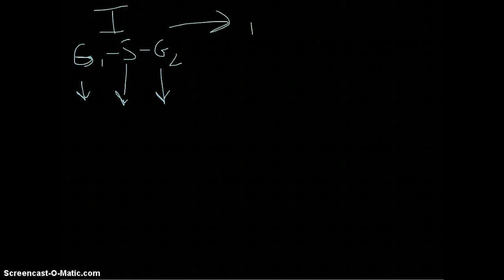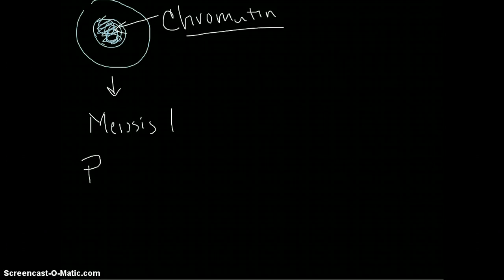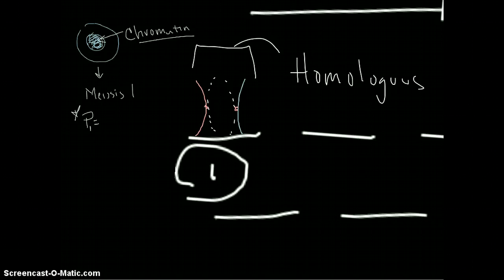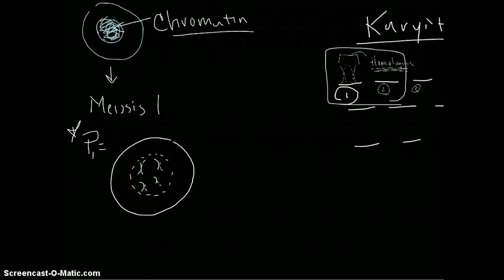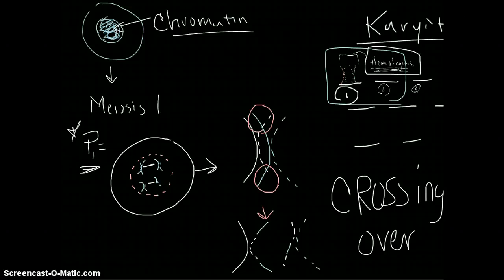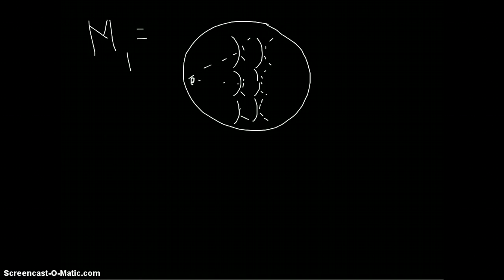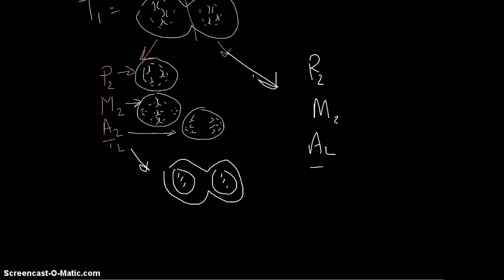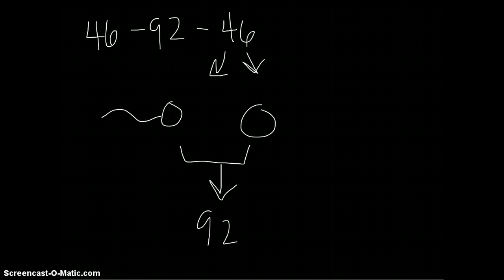Meiosis_Burton_Overview